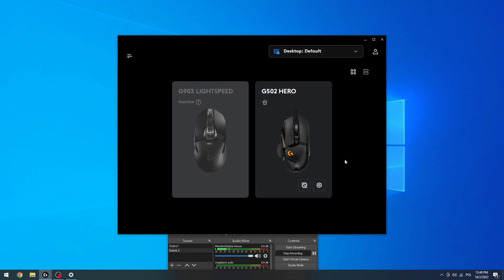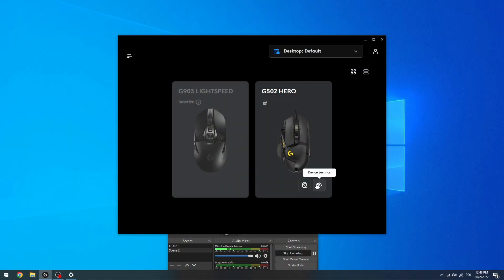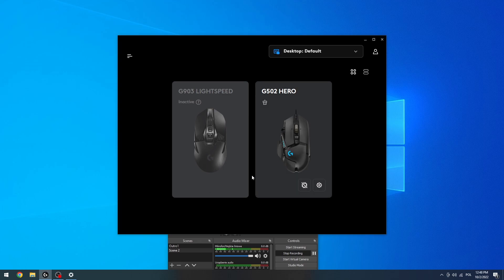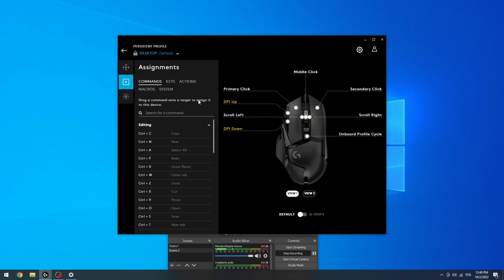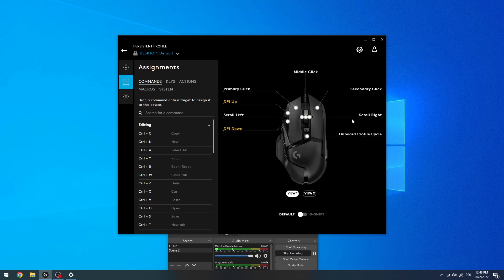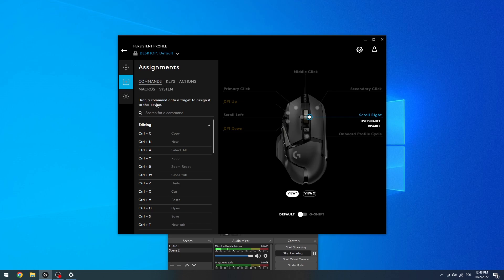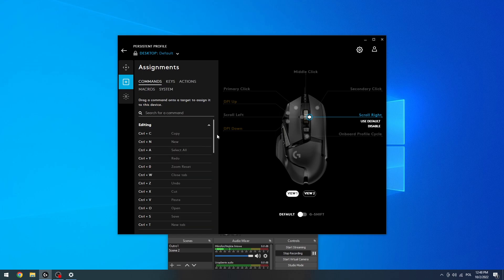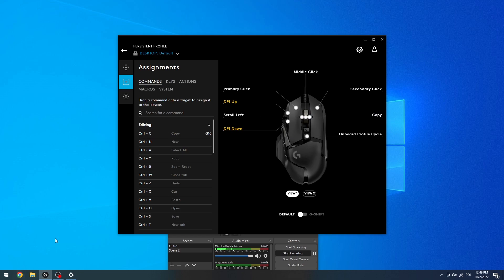Logitech G502 How To Change Mouse Key Functions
If you want to switch mouse button controls on Logitech G502, join us in this quick tutorial and discover how to adjust button functions on Logitech G502. Have a great day and cheers!

How to change button controls on Logitech G502 ?
Can i change buttons functions on Logitech G502 ?
How to customize keybinds on Logitech G502 ?
Where can i change button controlLogitech G502 ?